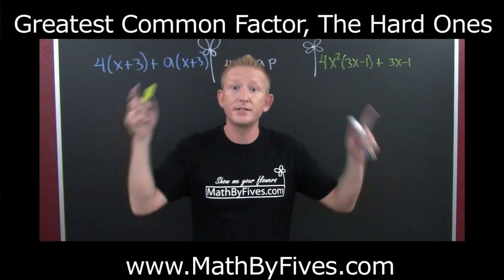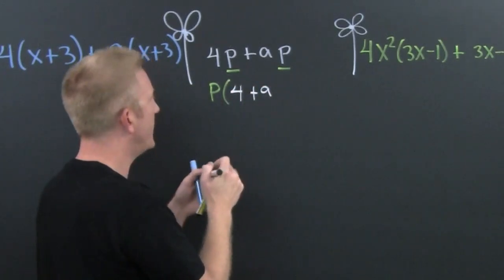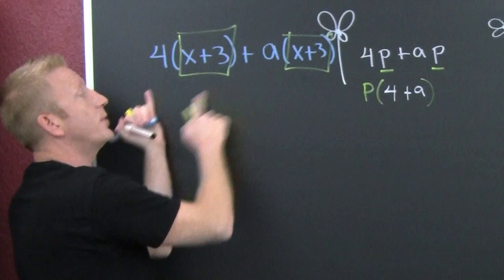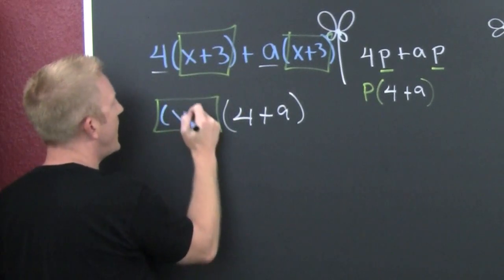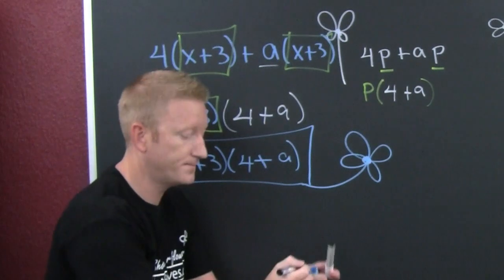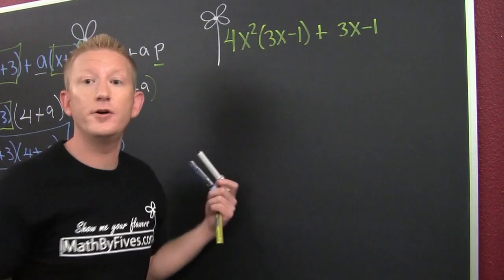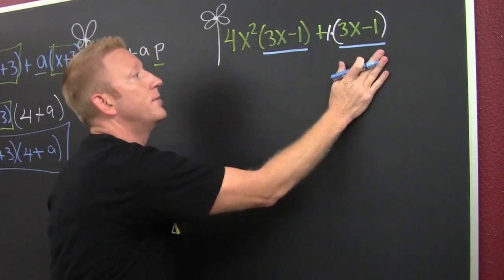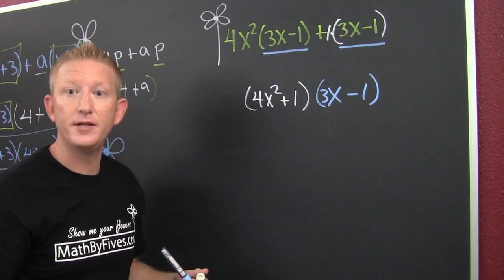Greatest Common Factor,The Hard Ones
The greatest common factor is one of the first factoring techniques. This video features one introductory problem and two more difficult examples. I did get a little happy with the music but it was to suppress the hiss from the air conditioner, I think it works.